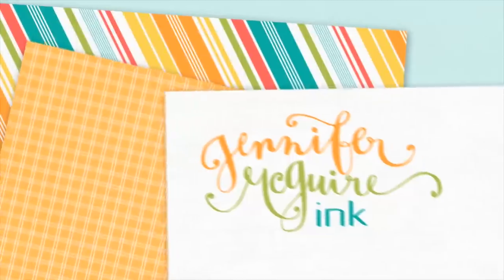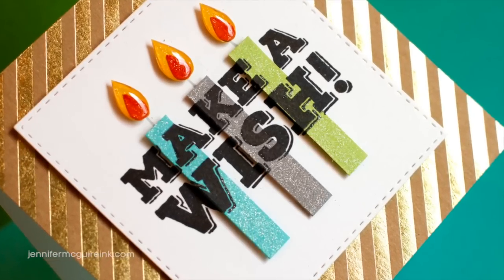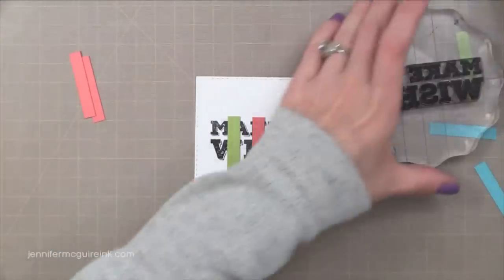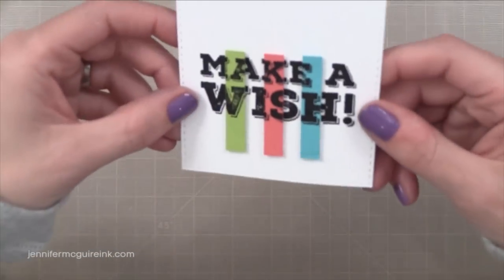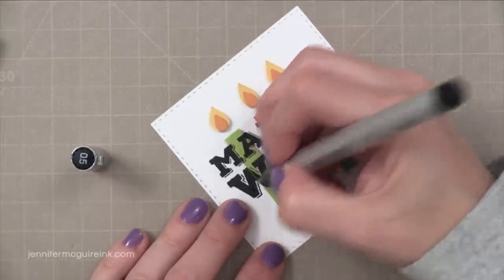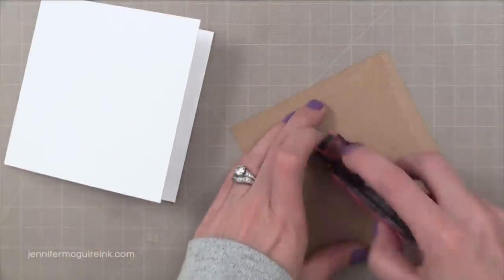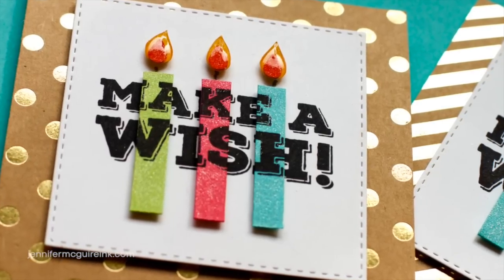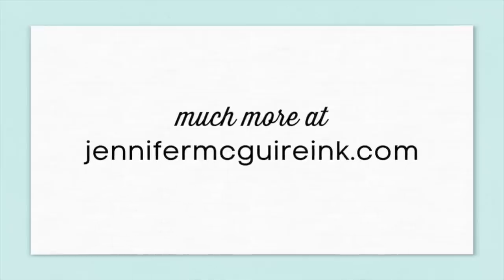Spotlight Die Cutting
Combining die cutting and stamping for spotlighting.

SUPPLIES
(Multiple sources listed for some products. Go to my blog for more links.)

The information provided in this video is based on my own personal experience. I am not an expert nor do I work for these companies nor did they ask me to promote these products. I just am sharing what *I* love. :) The card kit was given to me to use in this video blog hop.